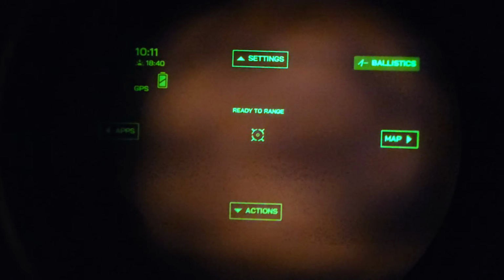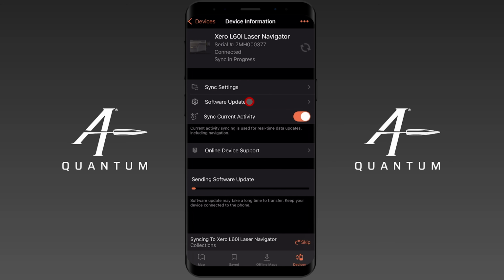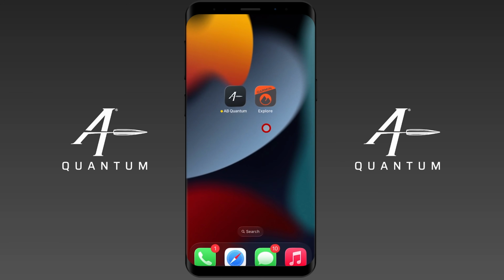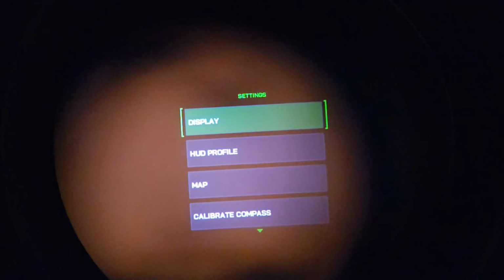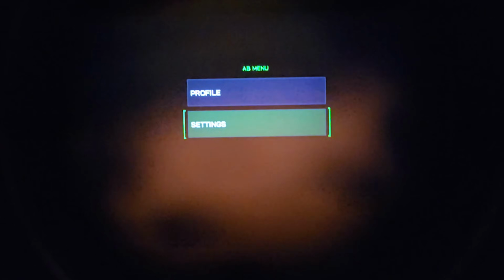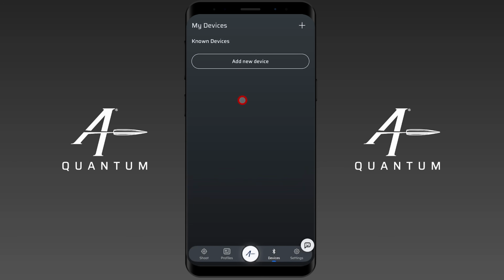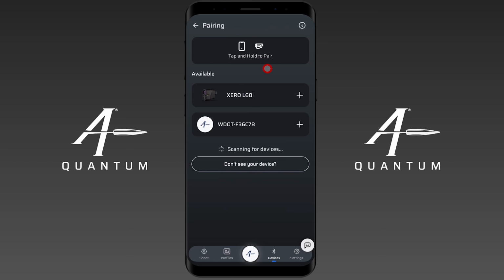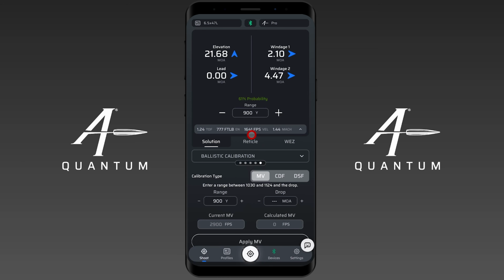Connecting the Garmin Xero L60i to AB Quantum™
In this video, we’re walking you through the step-by-step process of connecting your Garmin Xero L60i to the AB Quantum.

Make sure to connect to Garmin Explore first. Here is how to do this.